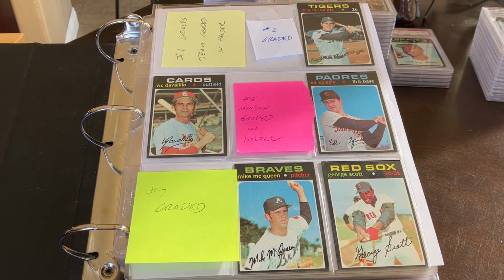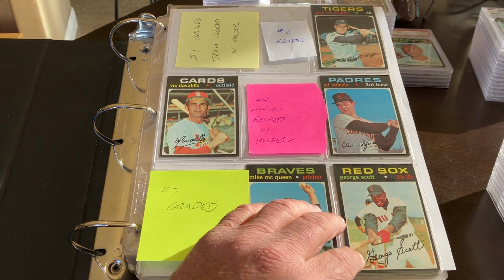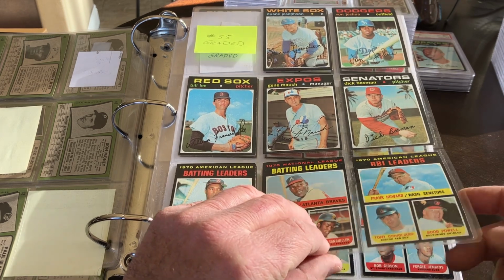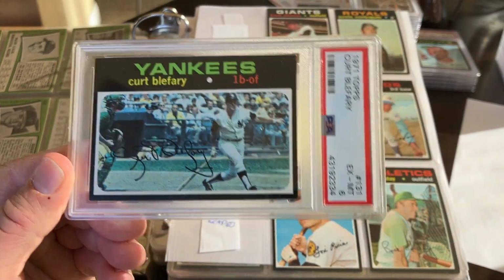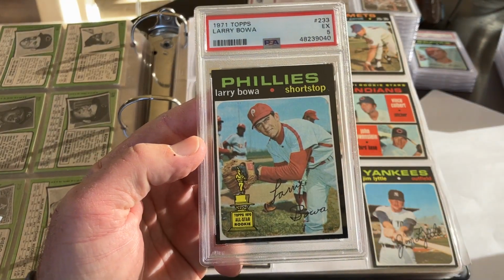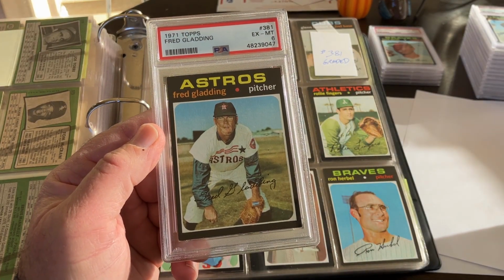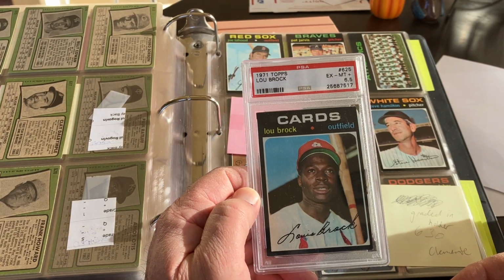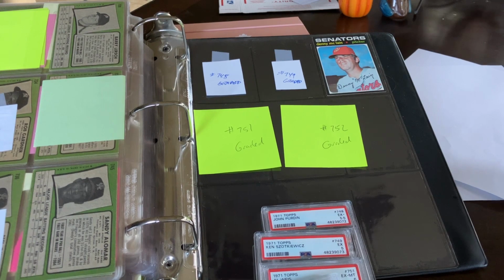1971 Topps Complete Set "Show And Tell" (Bring And Brag) - Recently Added To PSA Set Registry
A more thorough run through than the last time I showed this set a couple of years ago.  Plus many new additions.

100% Complete Raw
Almost 20% Graded PSA 5 to PSA 8
Hope To Have It Totally Graded In 5 To 10 Years 😮